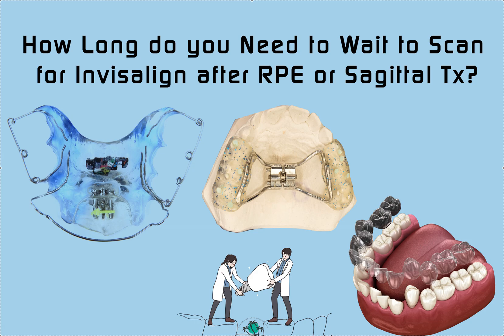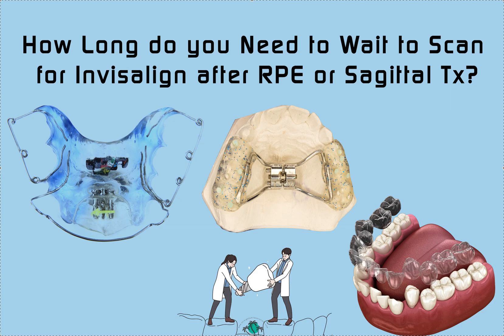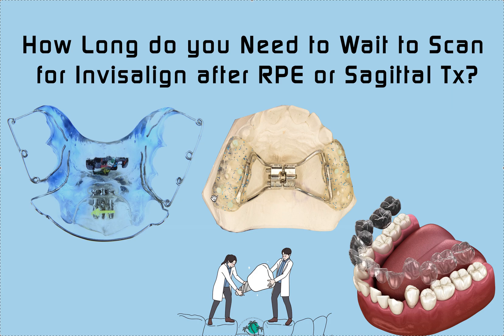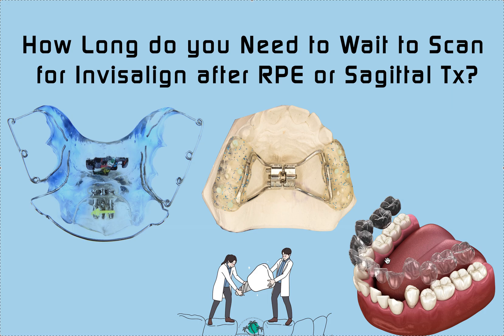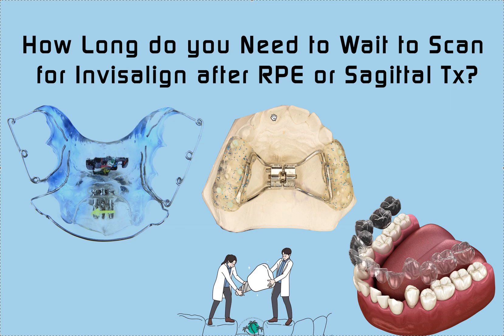How Long after RPE Expansion or Sagittal Tx do you wait to scan for Invisalign (settle bite)